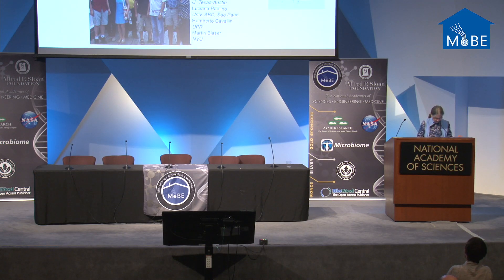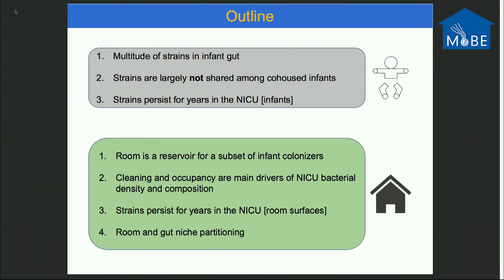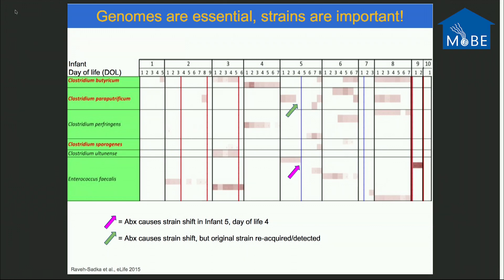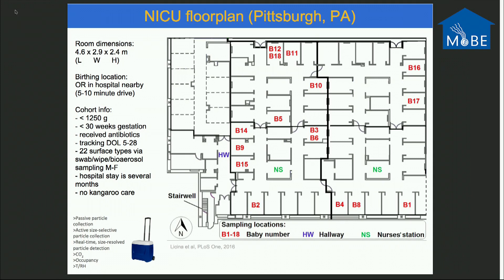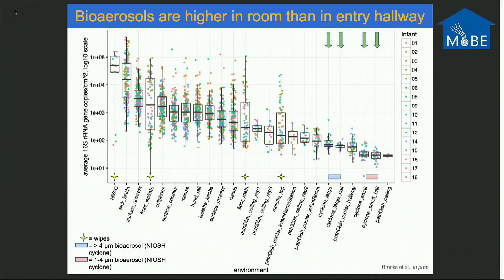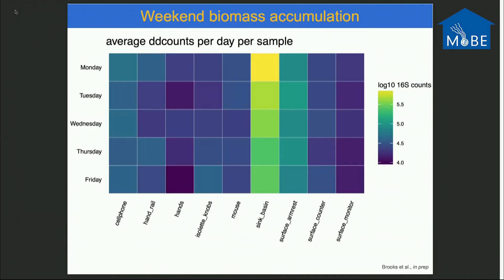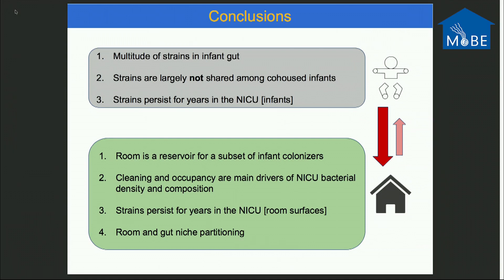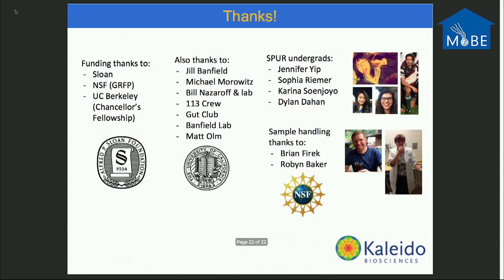Brandon Bubba Brooks MoBE speaker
The NICU microbiome’s role in neonate gut colonization.

Session 3: Public Health and Indoor Microbial Communities
Session Chair: Diane Gold, Harvard T.H. Chan School of Public Health

On October 10-12th, 2017 the Alfred P. Sloan Foundation and The National Academies of Sciences, Engineering and Medicine co-hosting MoBE 2017 (Microbiology of the Built Environment Research and Applications Symposium) at the National Academy of Sciences Building to present the current state-of-the-science in understanding the formation and function of microbial communities in built environments, their impacts on human health, and how human occupants shape complex indoor microbiomes in relation to human exposure.